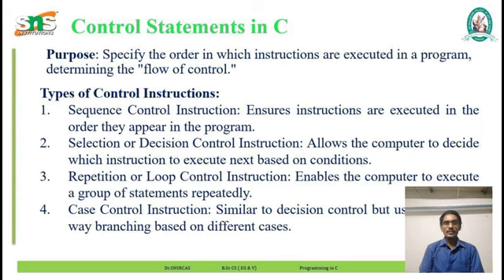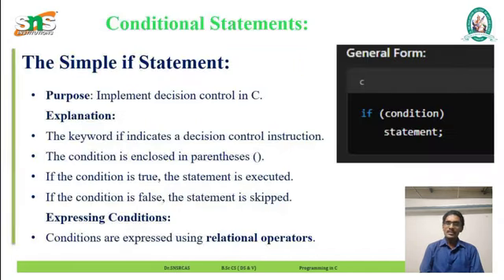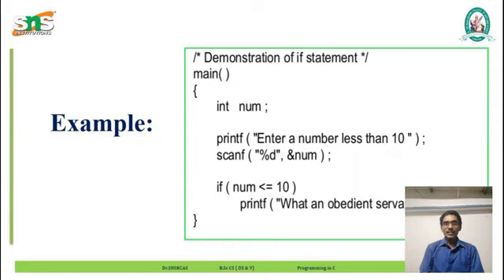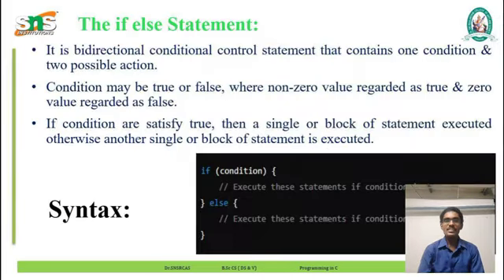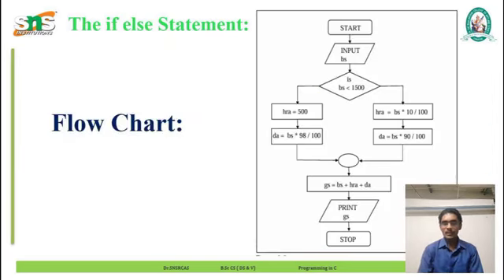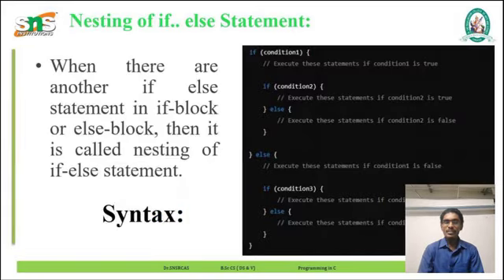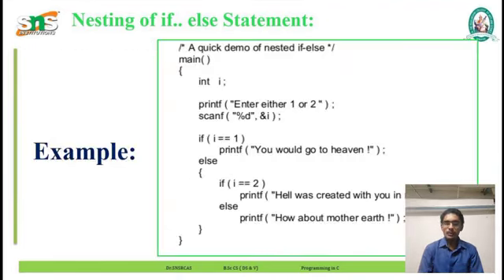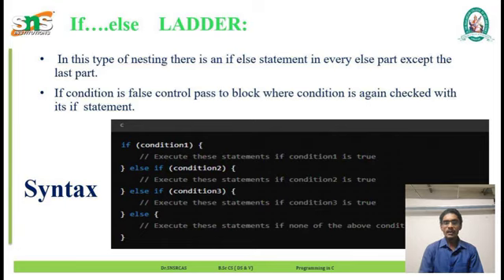C Program - Control Statements/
Mastering Control Statements in C Programming

Welcome to Sedhu's MindMatrix! In this video, Dr. P. Sedhupathy explains control statements in C programming, a crucial part of directing the flow of execution in your code.

Topics Covered:

Sequential Control: Execute statements in a fixed order.
Decision Control: Use if, if-else, and switch statements to make decisions in your program.
Loop Control: Implement loops like for, while, and do-while to repeat tasks efficiently.
Jump Control: Learn about break, continue, and goto to manipulate the flow of execution.
Instructor: Dr. P. Sedhupathy, Assistant Professor at Dr. SNS Rajalakshmi College of Arts & Science, explains these control structures with practical examples to help you apply them in real-world scenarios.

Happy Coding! 💻